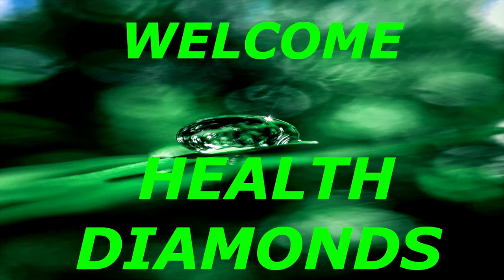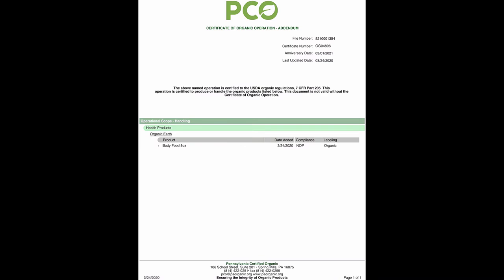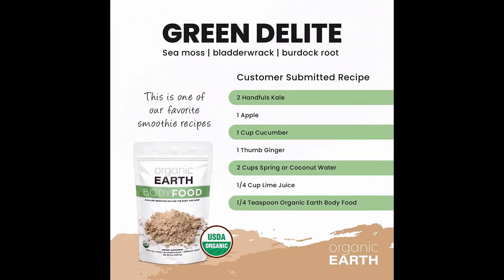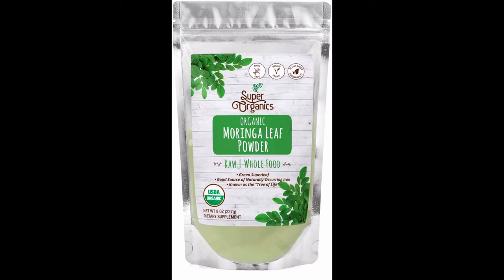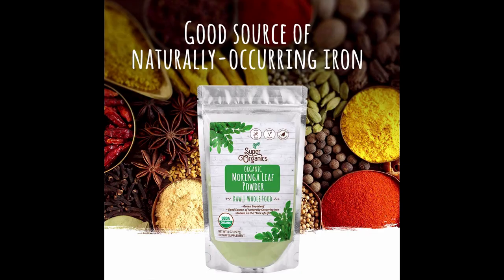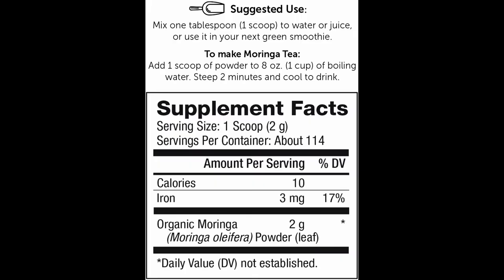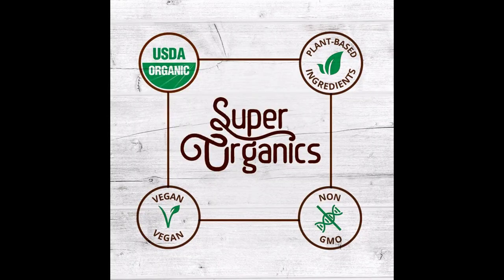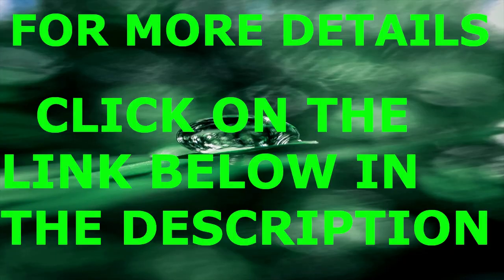Irish sea moss the body food.